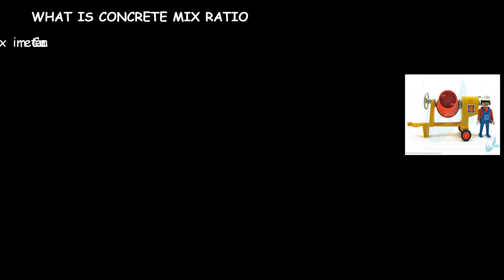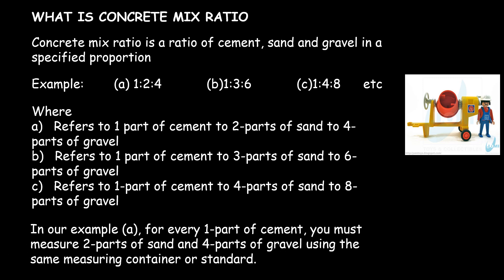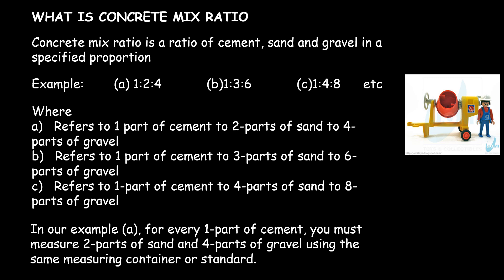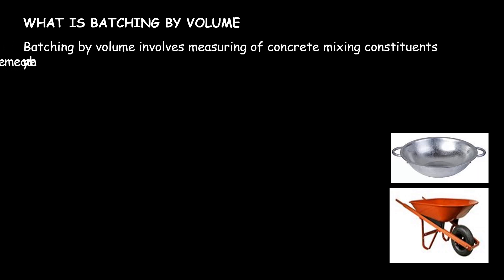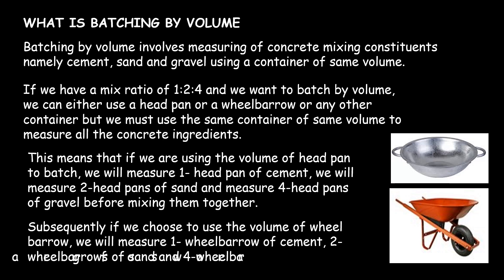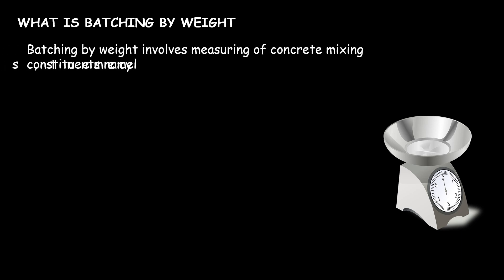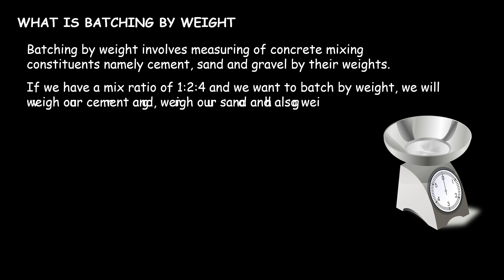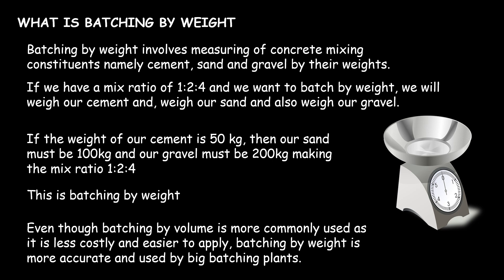Concrete Mix Ratio Batching by Volume and batching by weight Explained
Hello viewers, this video explains what is meant by concrete mix ratio, batching by volume and batching by weight in civil construction.